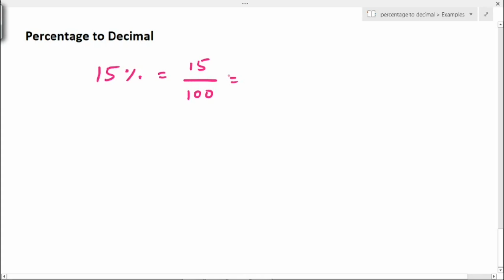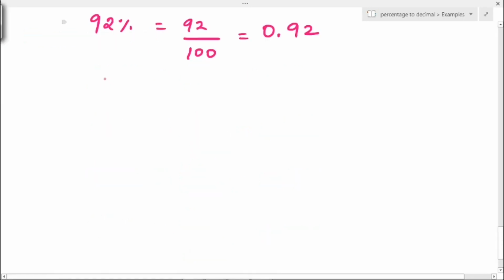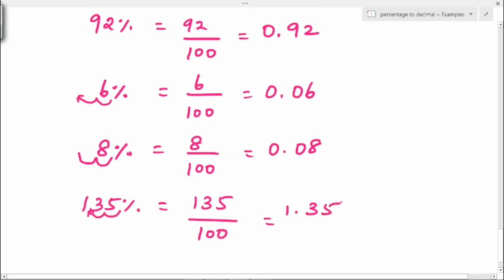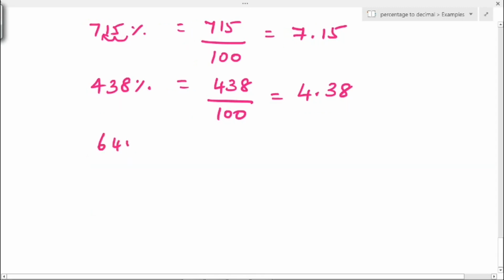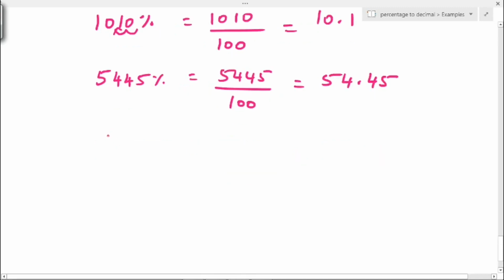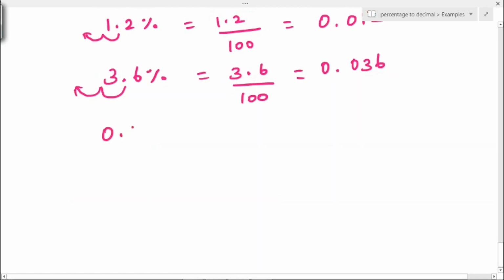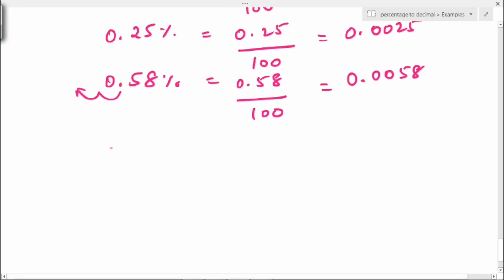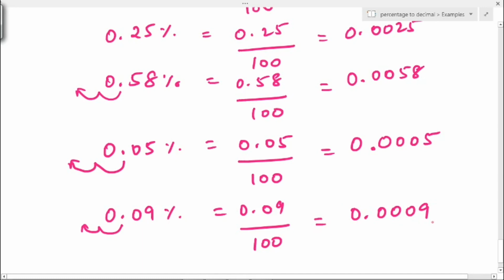How to convert percent to decimal | Examples | Shortcuts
In this video, I have explained about how to convert percentage into decimal values.
Here, I have given few examples for converting percentage value into decimal value

In my earlier video, I have posted how to convert decimal into percentage value.